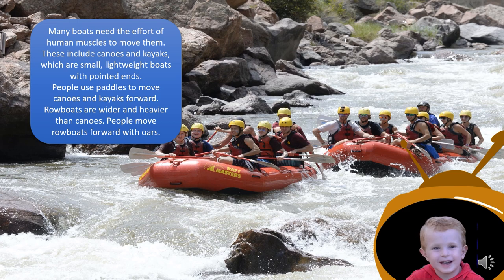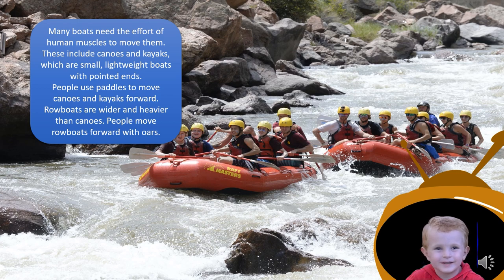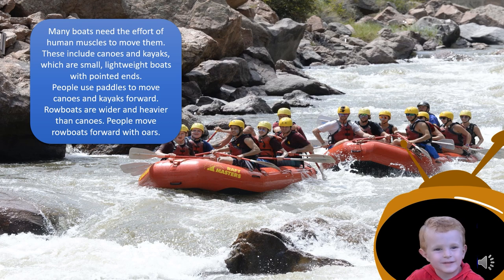Learning about **BOATS** | Educational videos for kids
Photo by Vidar Nordli-Mathisen on Unsplash
Photo by Jai Bakshi on Unsplash
Photo by Tadeu Jnr on Unsplash
Photo by william william on Unsplash
Photo by Dorian Mongel on Unsplash
Photo by David Dibert on Unsplash
Photo by Dan Kb on Unsplash
Photo by Ben Wicks on Unsplash
Photo by Jackalope West on Unsplash
Photo by Chastagner Thierry on Unsplash
Photo by Paul Byrne on Unsplash
Photo by Lize-Mari Jooste on Unsplash
Photo by Jan Huber on Unsplash